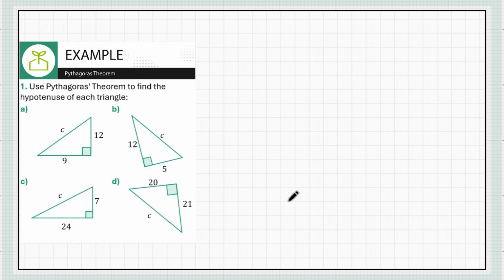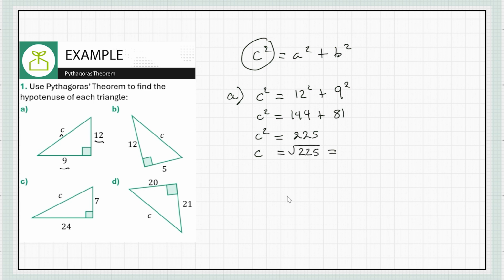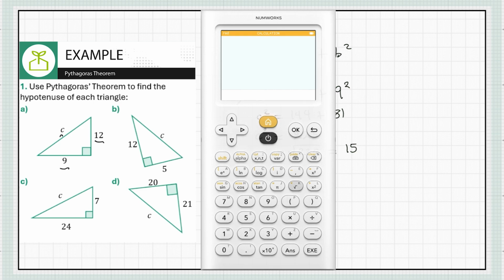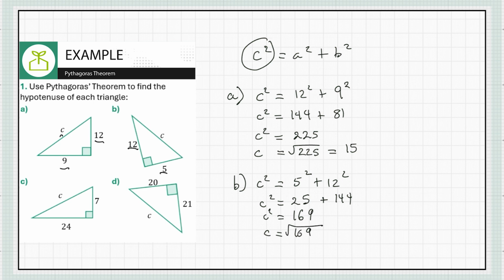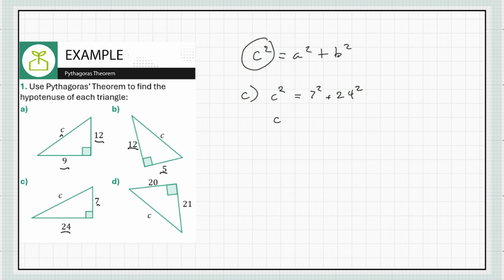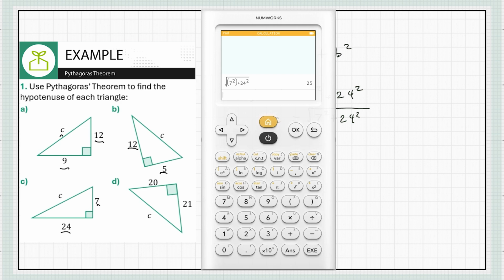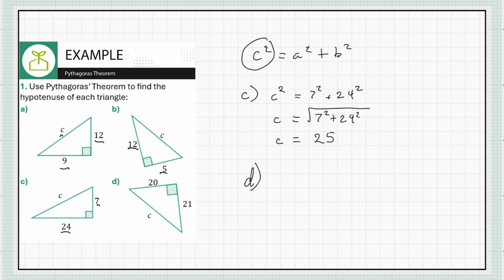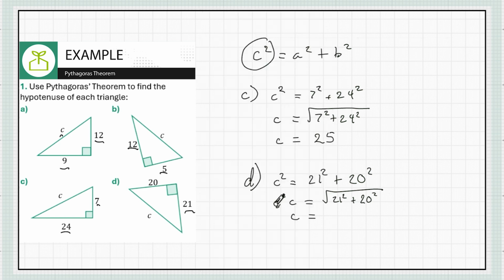Finding the Hypotenuse | Pythagoras’ Theorem Step-by-Step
Learn how to find the hypotenuse of a right-angled triangle using Pythagoras’ theorem:
c² = a² + b²
Includes step-by-step examples with calculator tips to make the process quick and accurate.